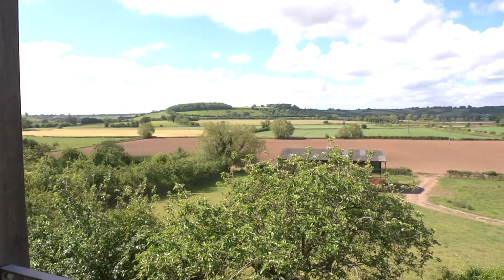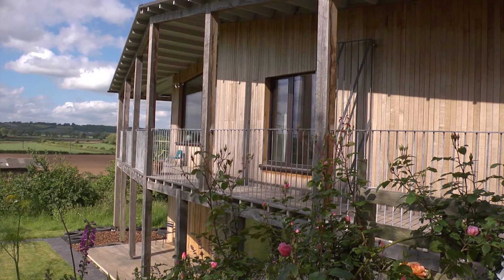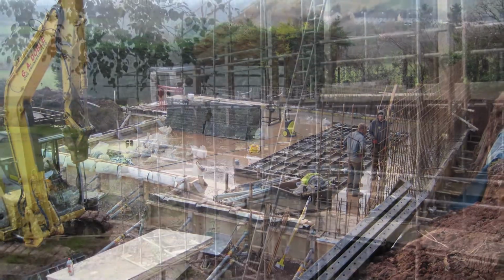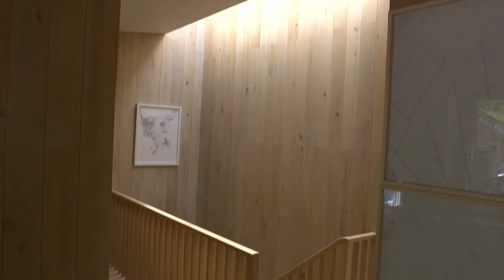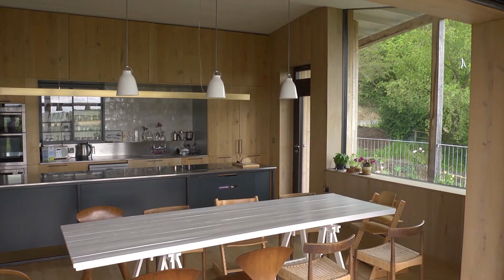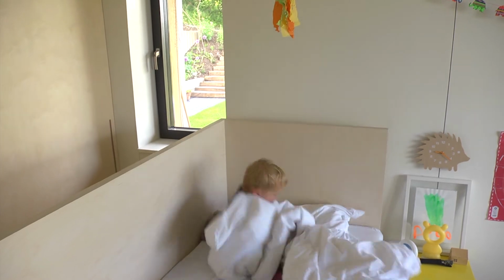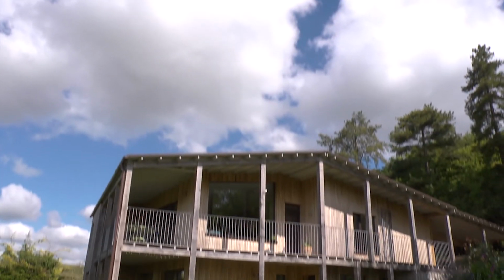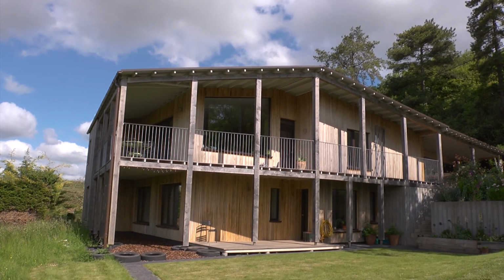UK Passivhaus Awards 2015: Small Projects Category – Dundon Passivhaus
Shortlisted in the Small Projects category of the UK Passivhaus Awards 2015. A detached low-energy home built to Passivhaus Standard, nestled at the foot of a wooded hill on the edge of a Somerset Village.